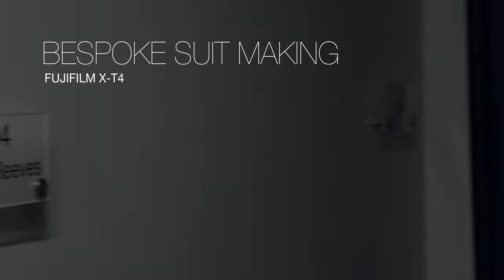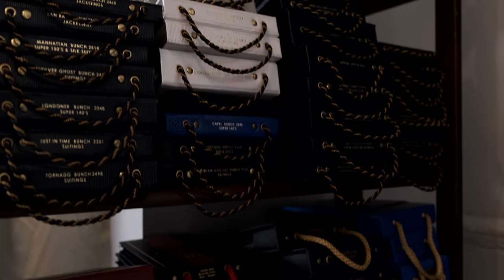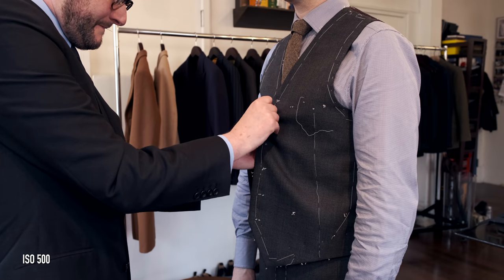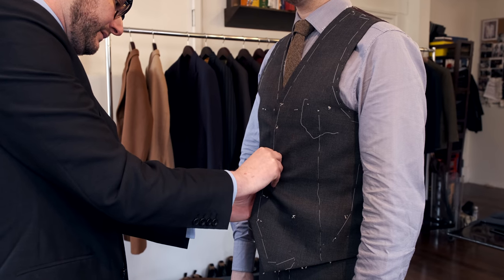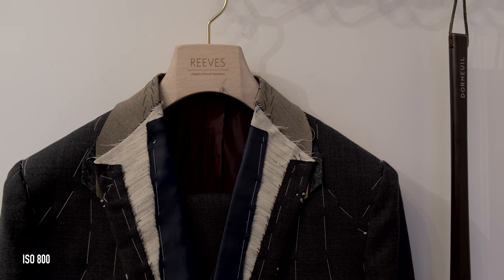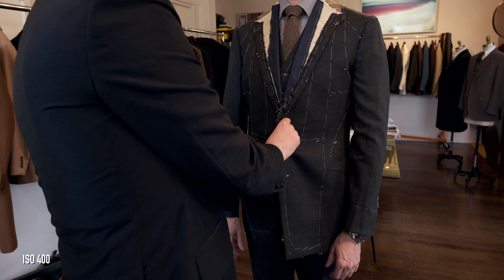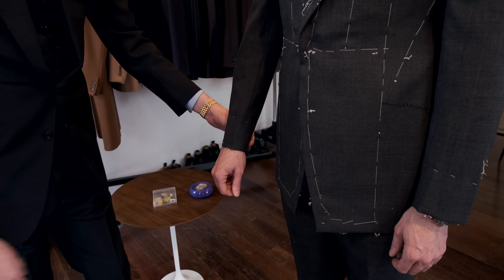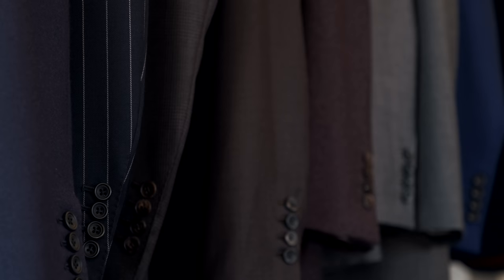Fujifilm X-T4 sample video highlights the process of bespoke suit making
We decided to test the Fujifilm X-T4's video capabilities by taking it to high-end New York tailor David Reeves, documenting what it takes to make a bespoke suit.

DCI 4K sample reel from the Fujifilm X-T4.

All footage shot handheld. 200 Mbps Long-GOP H.265. Eterna unless otherwise noted. F-Log footage has Fujifilm's F-Log-to-Eterna LUT applied.